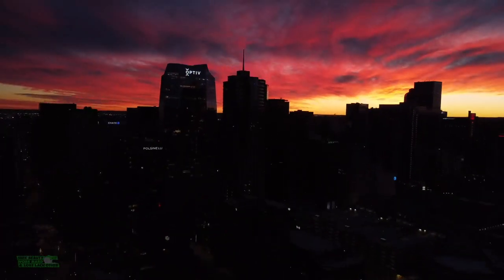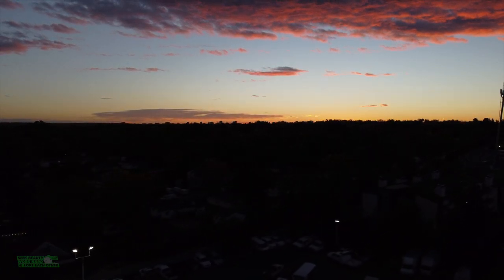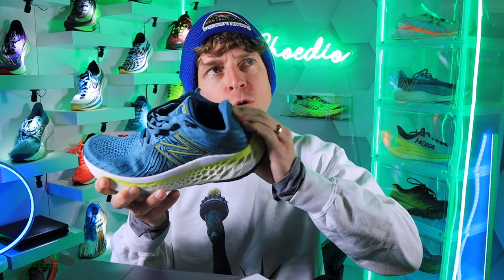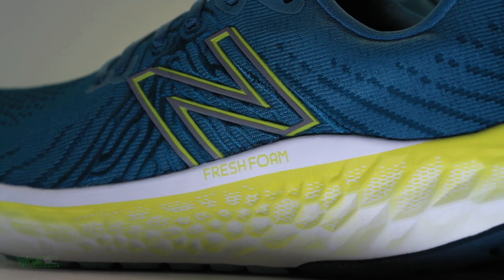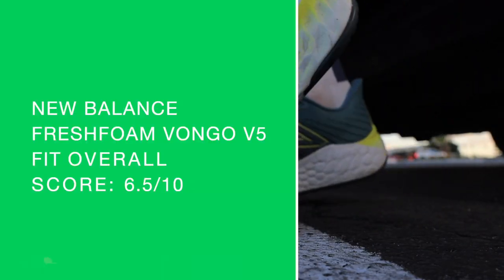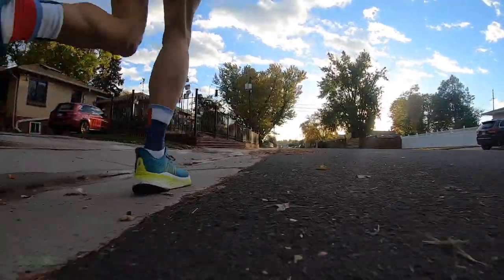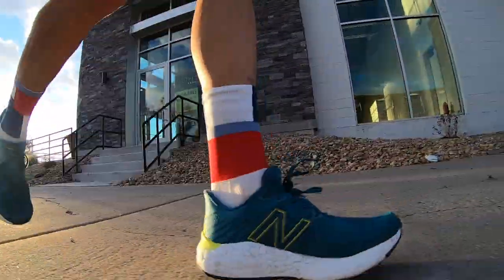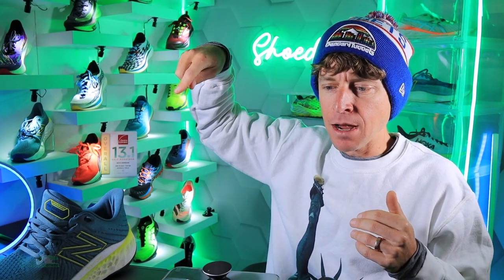New Balance Vongo v5 Running Shoe Full Review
🔹 How to Join the DGR Discord Server:
2. Make sure your YouTube account and Discord account are the same email.
3. In Discord Select User Settings
4. Select connections
5. Select Add
6. Select YouTube and log in with the same email used for DGR membership.

🔹 Next Races:
- Oct 17th: Detroit Half Marathon
- Nov 7th 2021: NYC Marathon

• Mailing Address:

USA

Seek Beauty
Work Hard &